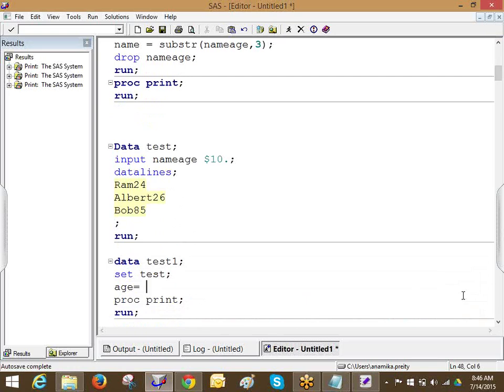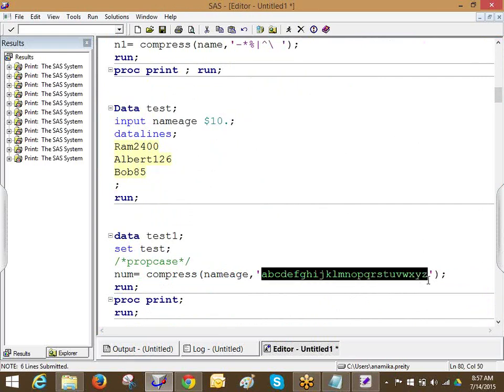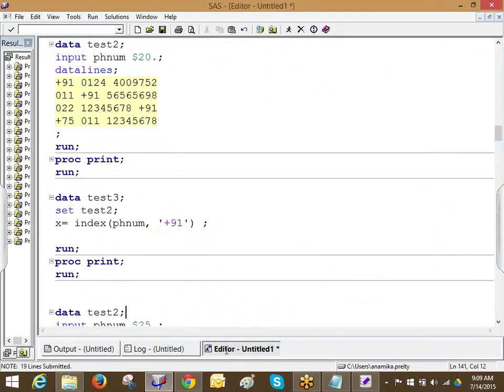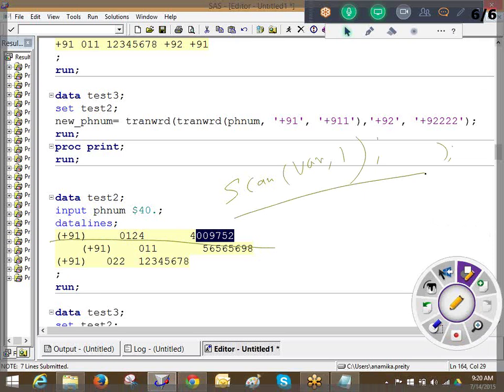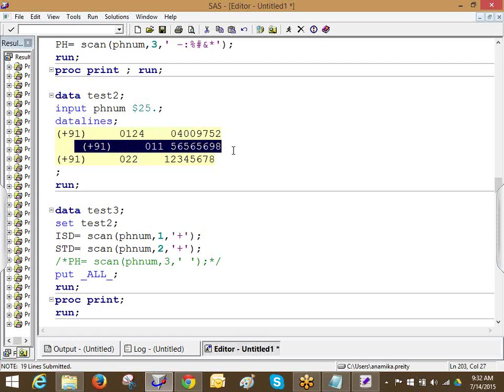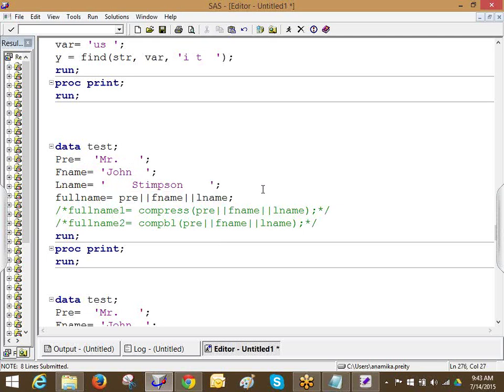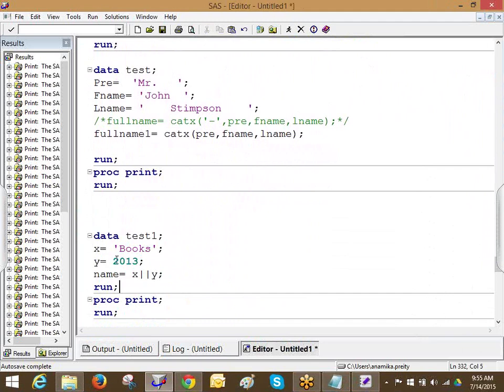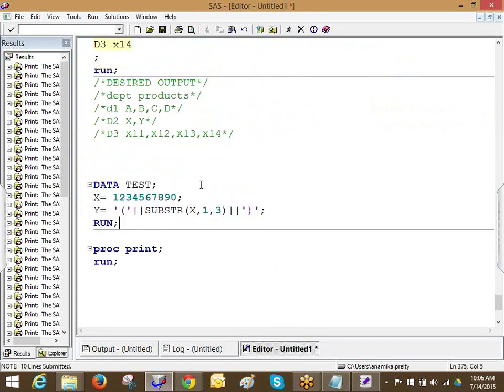Character functions Version2